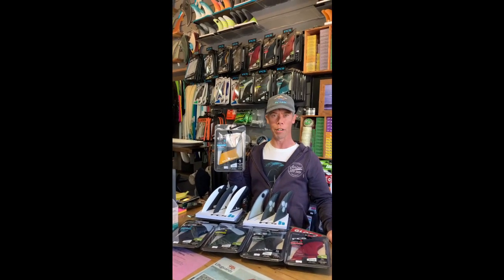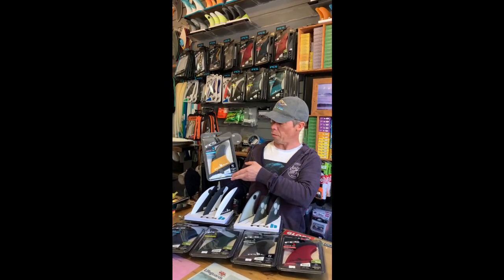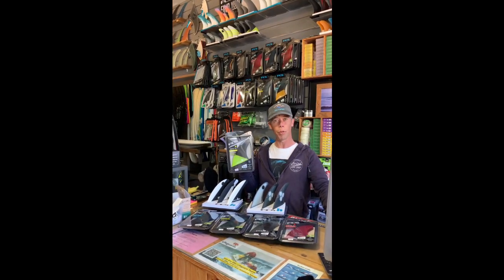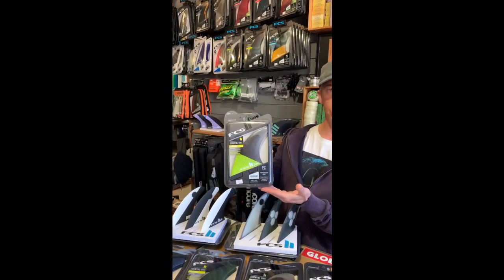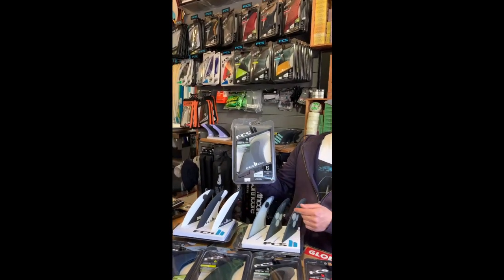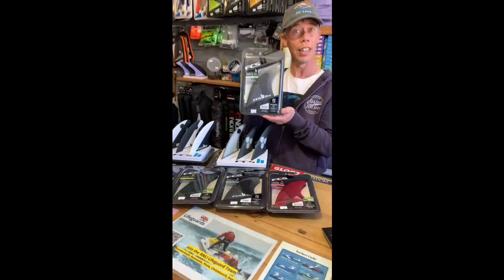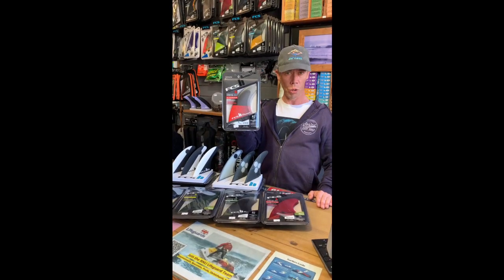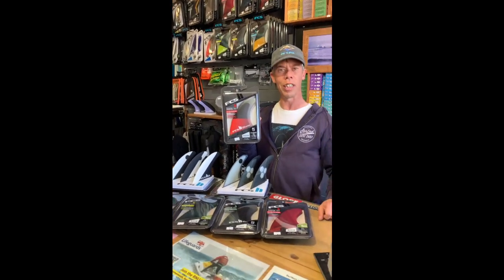What Fin Is Best For You? The FCS 2 Surfboard Fin Core Range Review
Not sure what fin to go for? This is a whistle stop tour of the FCS 2 core range to help guide you on your fin buying quest!